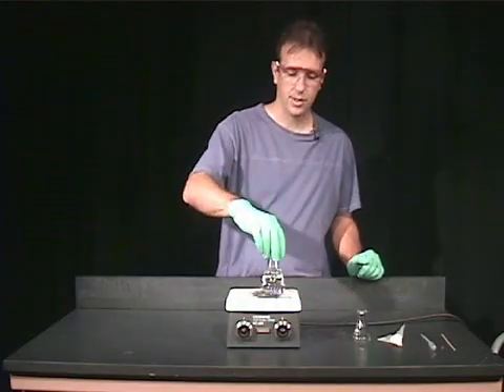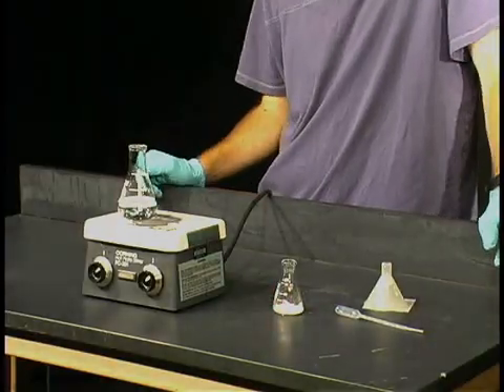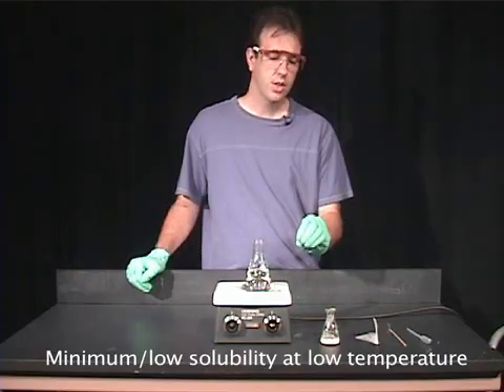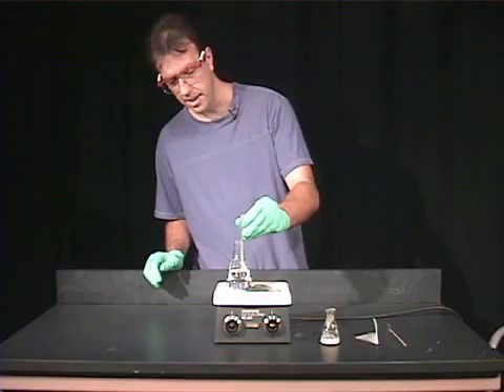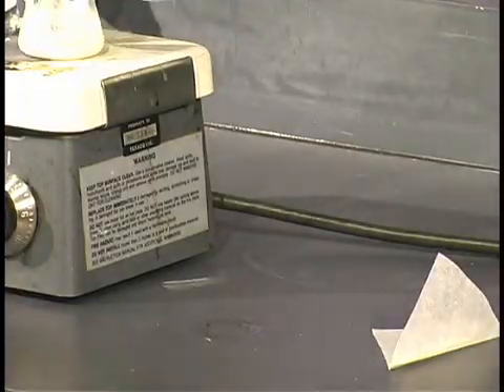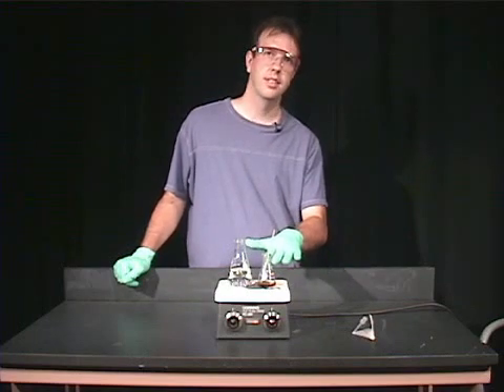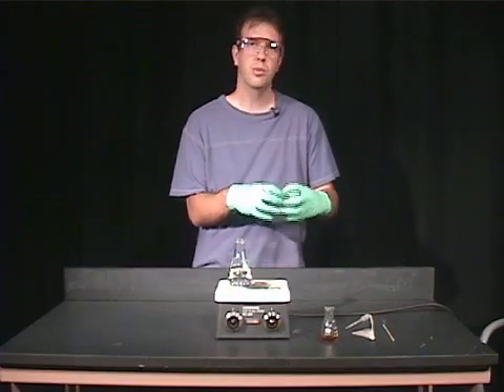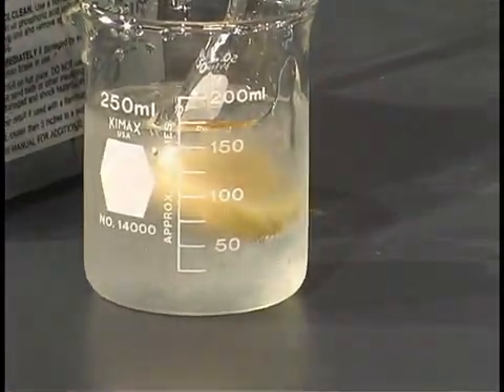Organic Chemistry Lab: Recrystallization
A demonstration of the technique of recrystallization used in Organic Chemistry labs.

Demonstrations conducted by:
Dr. Scott Allen
Assistant Professor, Chemistry/Physics, University of Tampa

Directed by:
Gordon McClelland
Computing and Information Services, Vassar College

Produced by:
Cristian Opazo
Academic Computing Services, Vassar College

Production Assistants:
Ken Bolton and Steve Taylor

Post-production by:
Becca Marcus
Vassar College, class of 2008
and
John Santos
Vassar College, class of 2007

Thanks to Ed Wroblewski, Film Department, Vassar College